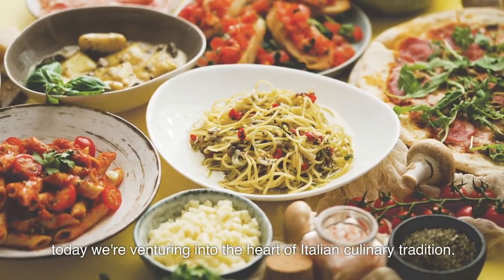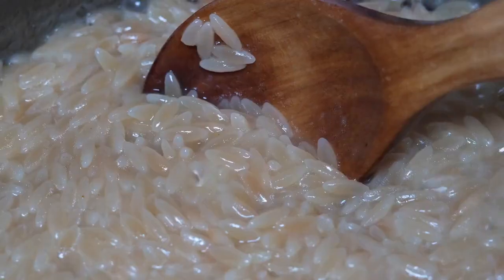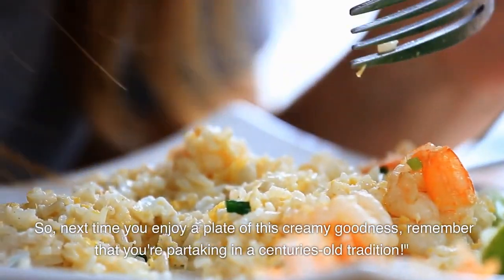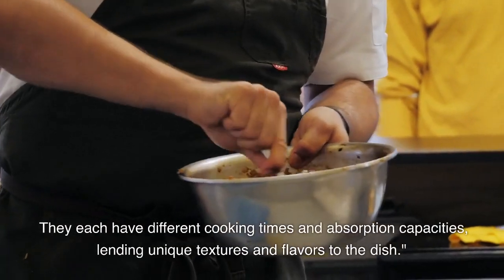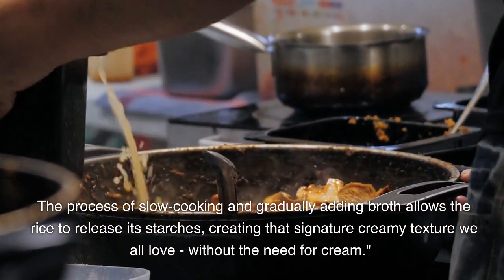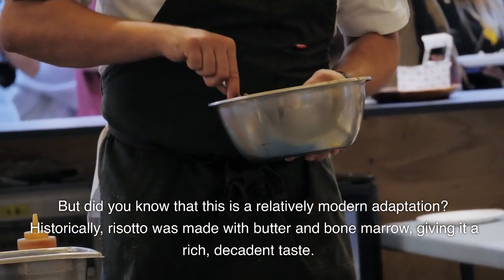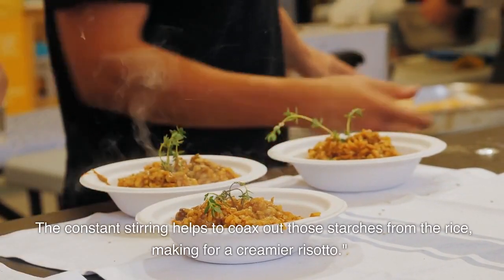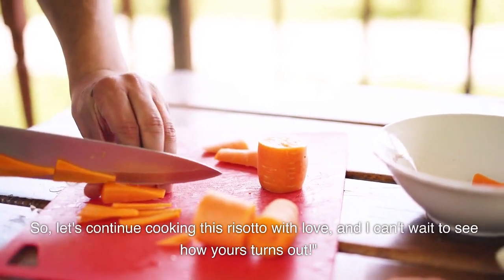ITALIAN RISOTTO with Unknown Facts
Italian risotto is a creamy, flavorful rice dish made by slowly cooking short-grain Arborio or Carnaroli rice in broth. It's known for its rich, velvety texture, achieved through constant stirring, which releases the rice's natural starches. Commonly flavored with ingredients like saffron, mushrooms, seafood, or vegetables, risotto is a versatile dish that can be customized to suit various tastes. A hallmark of Italian cuisine, it's often served as a primo (first course) in traditional meals.
Italian risotto recipe
How to make risotto
Risotto rice
Creamy risotto
Authentic Italian risotto
Mushroom risotto
Risotto with saffron
Parmesan risotto
Risotto rice types
Risotto techniques
Best risotto recipe
Seafood risotto
Chicken risotto
Vegan risotto
Easy risotto
Classic risotto
Risotto cooking tips
Risotto flavors
Risotto variations
Risotto seasoning
Risotto ideas
Risotto with vegetables
Shrimp risotto
Homemade risotto
Quick risotto
Risotto texture
Italian comfort food
Risotto side dish
Risotto for dinner
Perfect risotto
Risotto ingredients
Risotto broth
Arborio rice
Carnaroli rice
Creamy Italian risotto
Risotto with wine
Italian rice dish
Vegetarian risotto
Healthy risotto
Risotto cooking method
Saffron risotto recipe
Best risotto rice
Simple risotto
White wine risotto
Italian food
Gourmet risotto
Traditional risotto
One pot risotto
Comfort food recipes
Cheese risotto
Homemade risotto recipe
How to cook risotto rice
What is risotto
Italian cuisine
Risotto with cheese
Risotto techniques
Italian dinner ideas
Risotto with mushrooms
Seafood risotto recipe
Italian rice
How to make perfect risotto
Step by step risotto
Best risotto rice type
Creamy rice
Italian family meals
Butter in risotto
Italian comfort food
Risotto seasoning ideas
Classic Italian risotto
Basic risotto recipe
Slow-cooked risotto
Vegetable risotto
Milanese risotto
Risotto recipes for beginners
Risotto cooking tips
Garlic risotto
Chicken and mushroom risotto
Creamy risotto recipe
Slow cooker risotto
Instant pot risotto
Easy Italian risotto
Parmesan cheese risotto
Italian comfort dish
Authentic risotto recipe
Cheesy risotto
Perfect Italian risotto
Homemade Italian food
Best Italian rice dishes
Tasty risotto
Flavored risotto
Creamy mushroom risotto
Vegetarian risotto recipe
How to make creamy risotto
Cooking Italian risotto
Perfect risotto texture
Classic risotto recipe
Risotto for family dinner
Italian rice dish recipe
Delicious risotto
Best risotto dishes
Italian food recipes
Traditional Italian food
Best Italian dishes
Italian cuisine
Italian pasta recipes
Italian pizza
Authentic Italian recipes
Italian desserts
Classic Italian dishes
Italian food culture
Italian restaurant recipes
Homemade Italian food
Italian food ideas
Easy Italian recipes
Italian food near me
Italian appetizers
Italian cooking techniques
Italian comfort food
Italian family meals
Famous Italian dishes
Italian seafood recipes
Italian food menu
Italian street food
Regional Italian cuisine
Italian food guide
Italian food ingredients
Popular Italian recipes
Italian pasta dishes
Italian food history
Vegetarian Italian recipes
Italian food traditions
Italian food names
Italian food with wine
Italian food for dinner
Best Italian restaurants
Italian sauces
Italian soups
Healthy Italian food
Italian food dishes
Italian food blogs
Italian pizza recipe
Authentic Italian pasta
Italian pizza dough
Italian lasagna recipe
Italian food staples
Best Italian food
Italian food festivals
Italian food delivery
Italian food products
Italian food markets
Italian food pairing
Italian food cookbook
Italian food for beginners
Italian food facts
Italian food trends
Italian vegetarian dishes
Italian gluten-free food
Homemade Italian pasta
Quick Italian recipes
Italian meat dishes
Italian bread recipes
Italian cheese recipes
Italian risotto
Italian antipasti
Italian meatballs
Italian food presentation
Italian holiday dishes
Italian food drinks
Italian gelato
Italian pizza toppings
Italian food cooking class
Italian pizza oven
Italian food traditions
Italian olive oil
Italian cooking techniques
Italian food online
Italian food pairings
Italian dining experience
Italian wines
Italian food recipes traditional
Italian food snacks
Italian food gifts
Italian comfort food recipes
Italian food tour
Italian family dinner
Homemade Italian pizza
Best Italian pasta dishes
Traditional Italian pizza
Famous Italian pasta
Italian food gourmet
Italian food for lunch
Italian dessert recipes
Italian food delivery near me
Classic Italian pasta
Italian food from scratch
Italian street food recipes
Italian food wine pairing
Italian food flavors
Italian cooking skills
Italian food inspiration